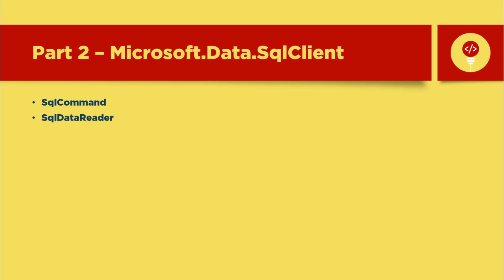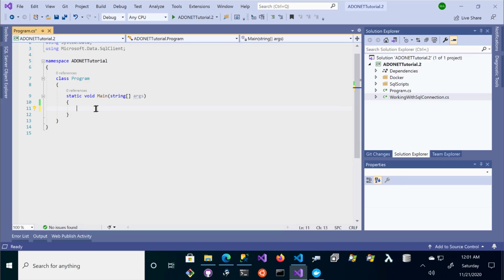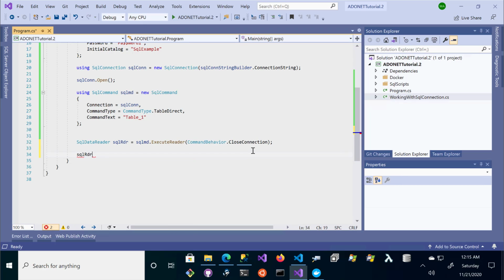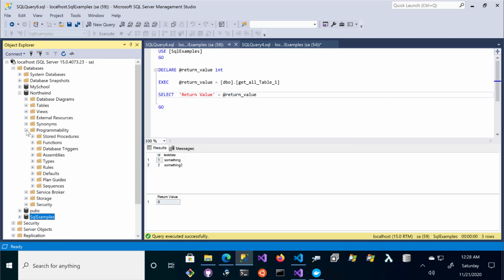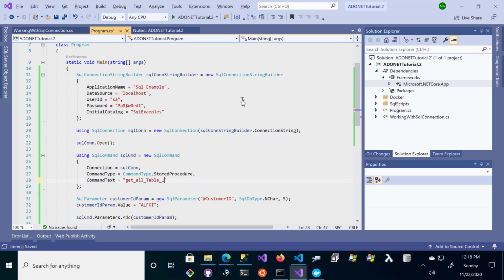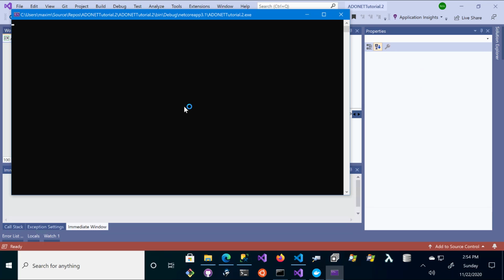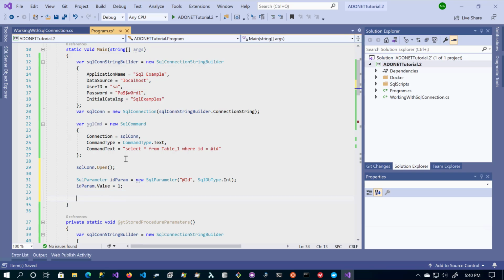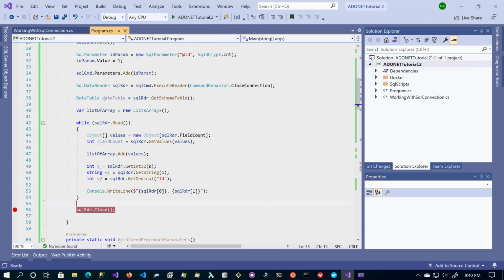Part 2 (c# sql database tutorial) - SqlCommand and SqlDataReader (c# sql Server)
C# sql database tutorial
Use c# SQL connection with SqlCommand and SqlDataReader to get data from SQL Server.